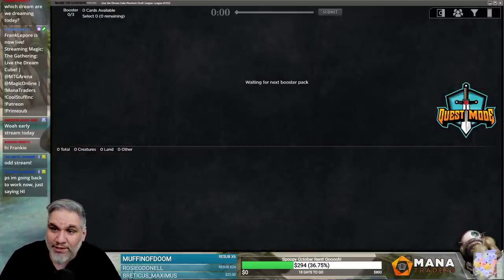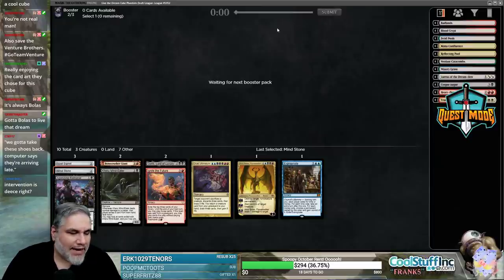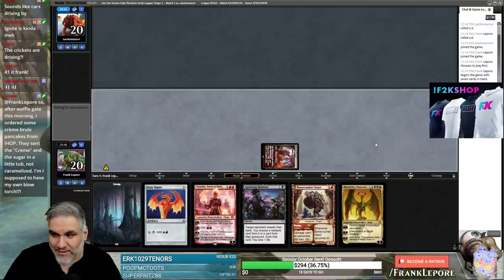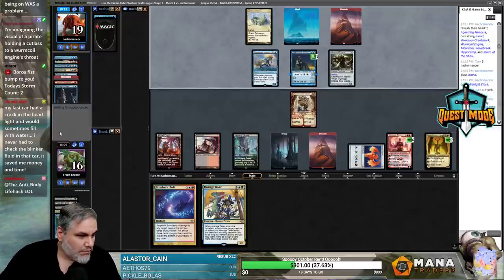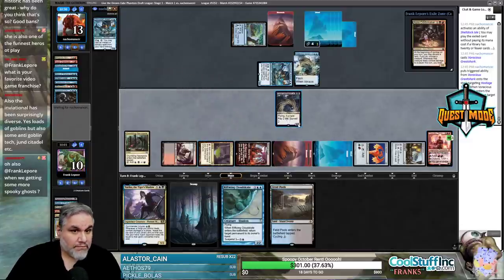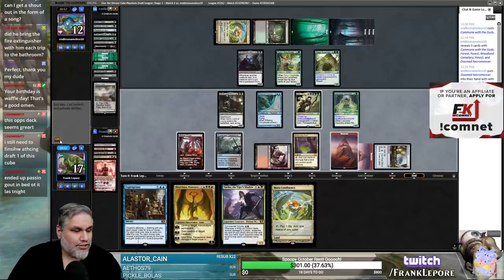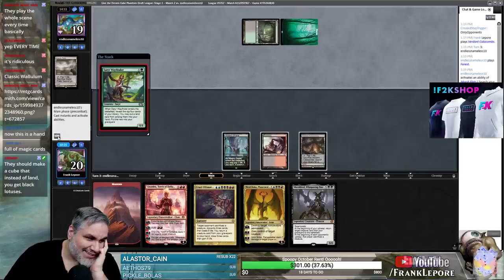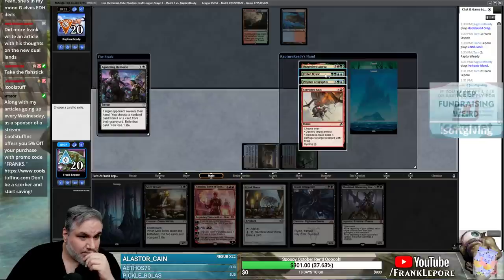[Magic Online] Live the Dream Cube Draft #2 - 9/11/20